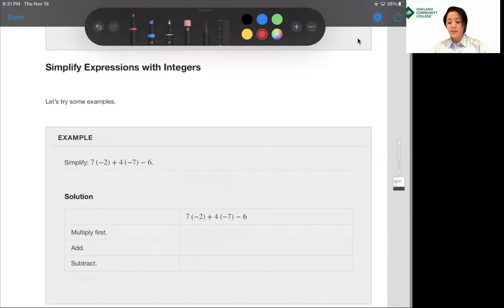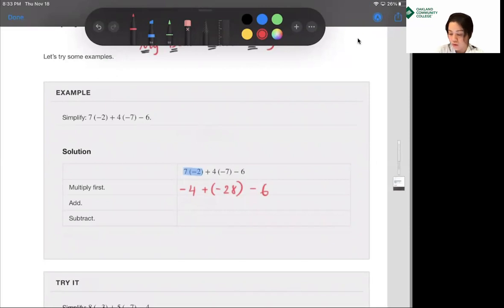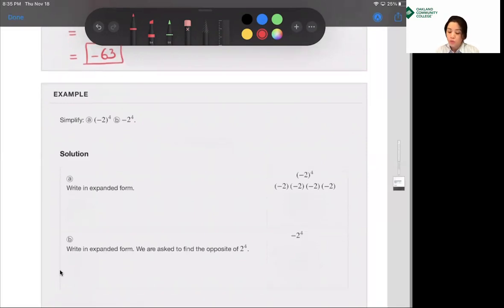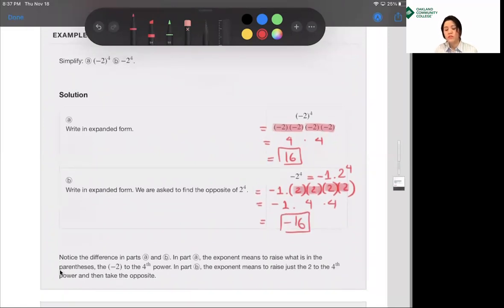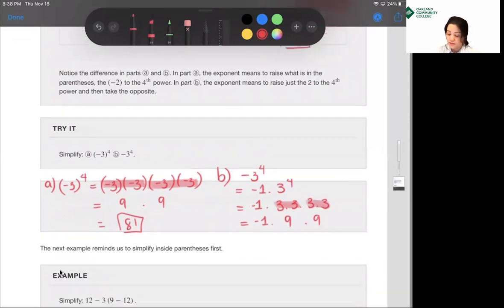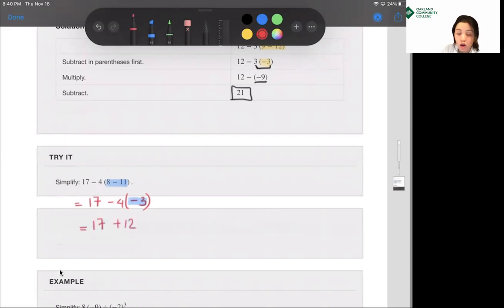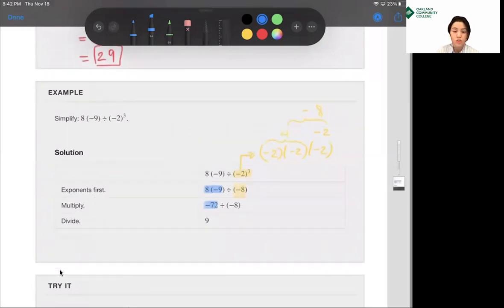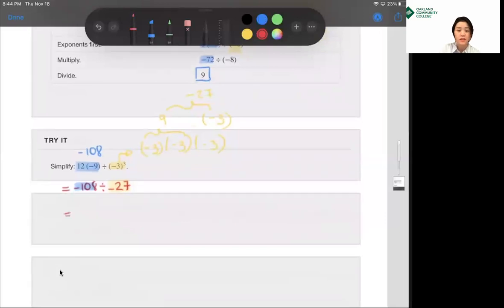MTH 1050 - Simplify Expressions with Integers